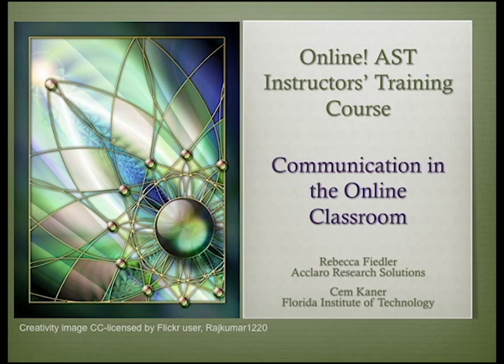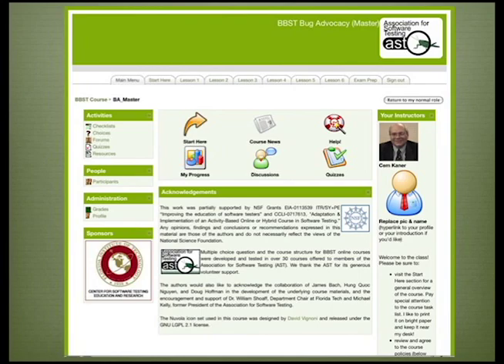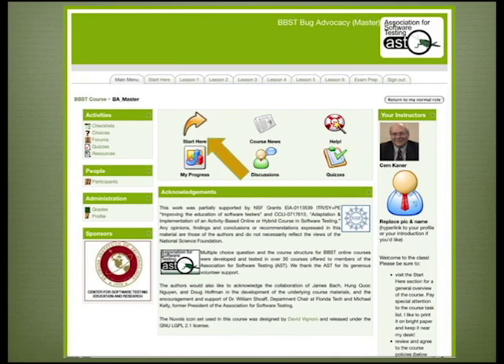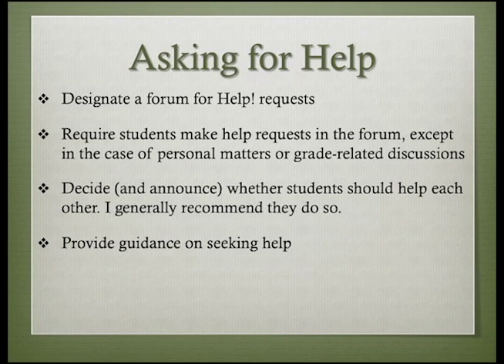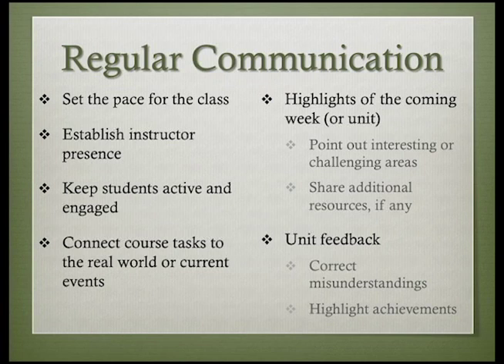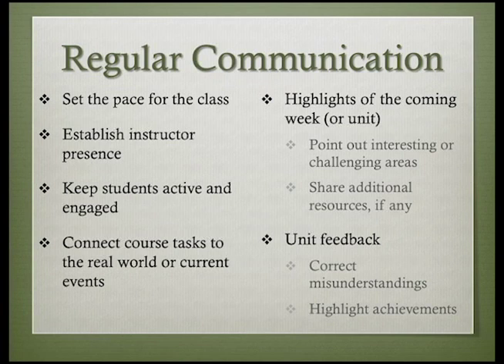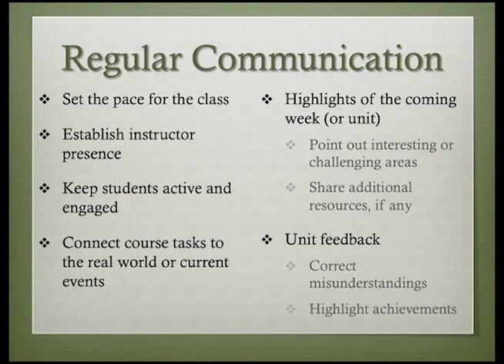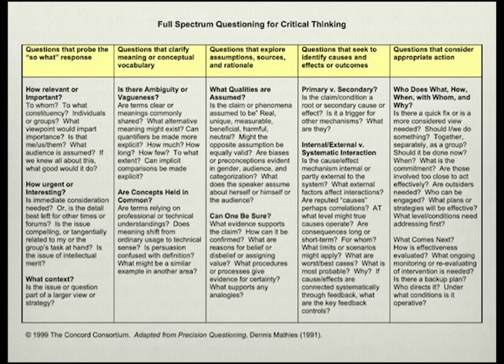BBST Instructors Lecture 3: Communication in the Online Classroom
An instructor needs excellent communication skills to make the online classroom seems warm and friendly. This presentation shares ideas to help you set the right tone.